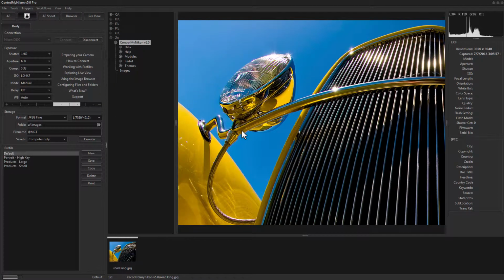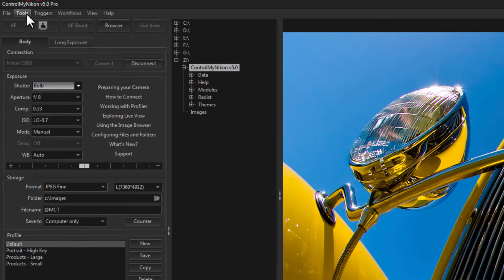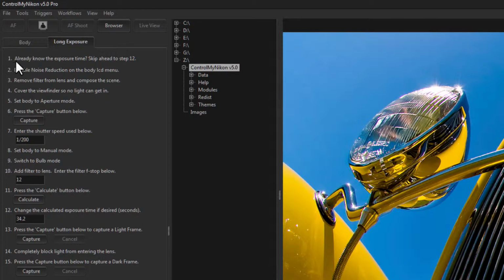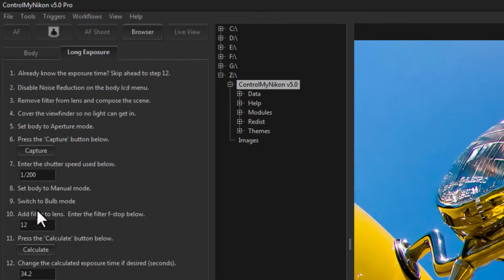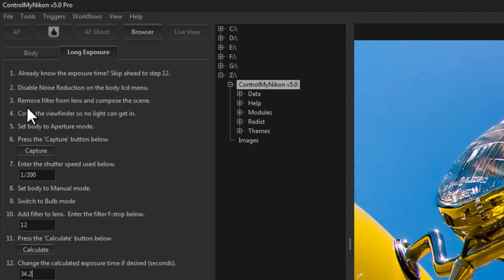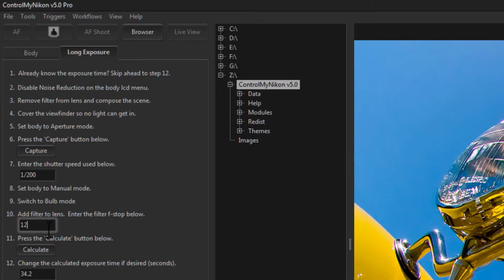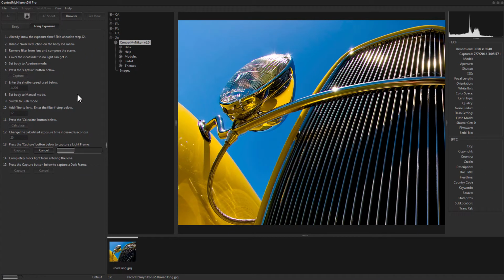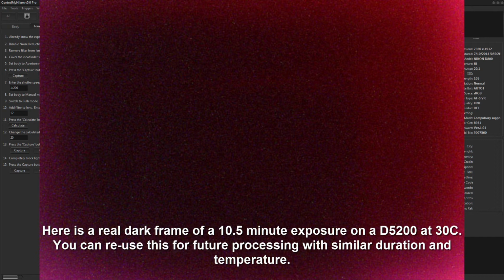ControlMyNikon 5 - Long Exposure Workflow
Shows how to capture a long exposure image.